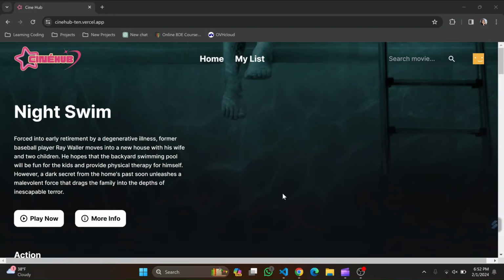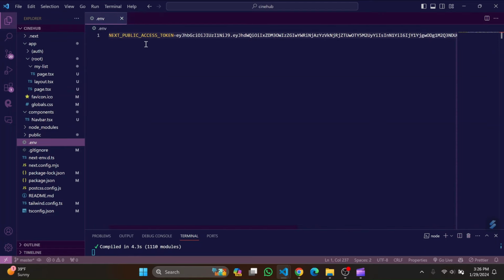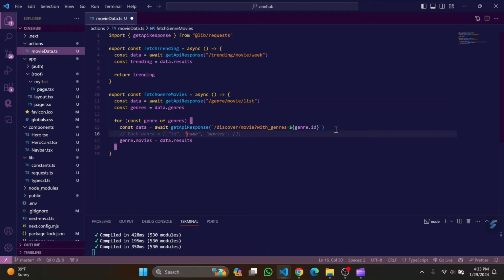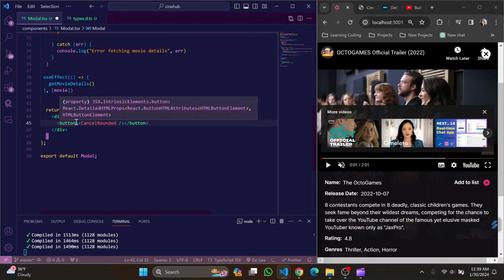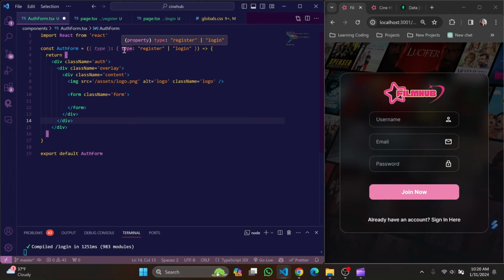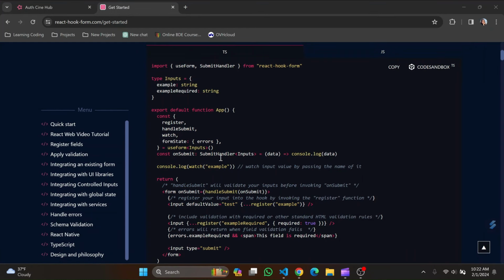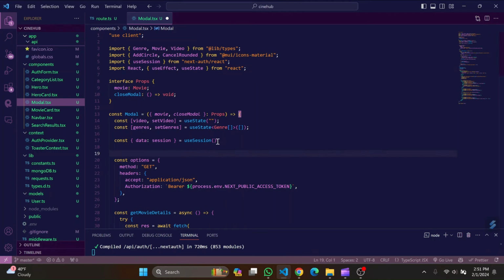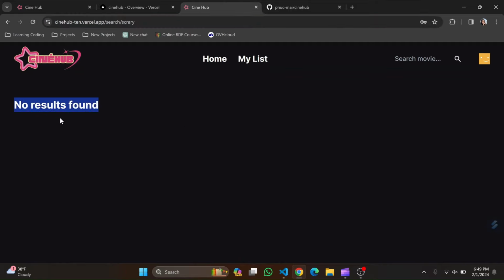Build & Deploy Full Stack Netflix Clone in Next JS, Next-Auth, TypeScript, React, Tailwind, MongoDB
Build a Full Stack NEXT.js 14 Netflix clone with fully complex functions by using Next.js, Next Auth for Authentication, MongoDB for all database, React-Hook-Form for validation, Tailwind CSS for a stunning UI design, React, and Typescript

You can add this beautiful project to your personal full stack portfolio website or resume.

🎯 In this video, you will:

- Master Next.js 14 with both Server side and Client Side Rendering
- Know how to get data from outsource API
- Learn MongoDB to manage user database
- Use Next Auth for authentication
- Apply React-Hook-Form for form validation
- Create unique UI design with Tailwind CSS
- Explore & integrate new Next.js layout route groups
- Create reusable components
- Deploy the application and more!

⌚Time Stamps:
00:00:00 - Intro
00:04:43 - Hero banner of trending movie
00:54:20 - Movies in Genres
01:11:38 - Modal to watch movie
01:41:37 - Search movies
01:53:39 - Auth
02:49:07 - Favorite list
03:23:18 - Deploy
03:25:13 - Summary